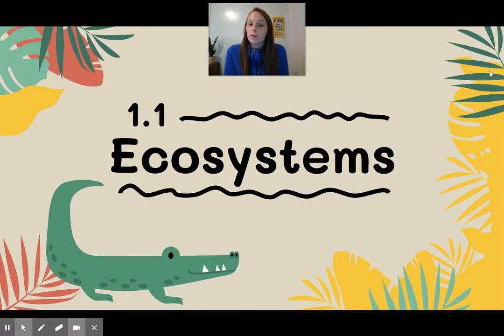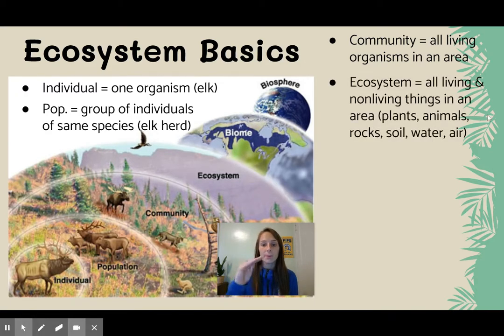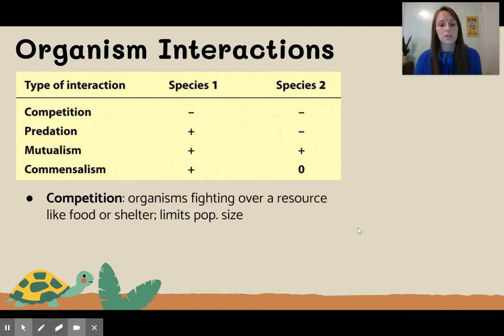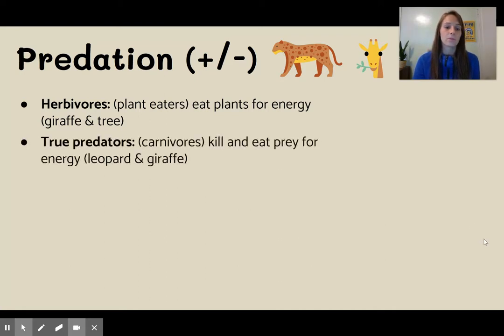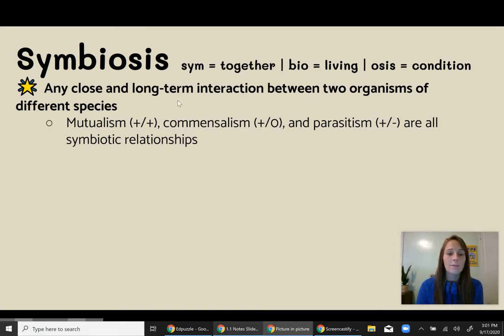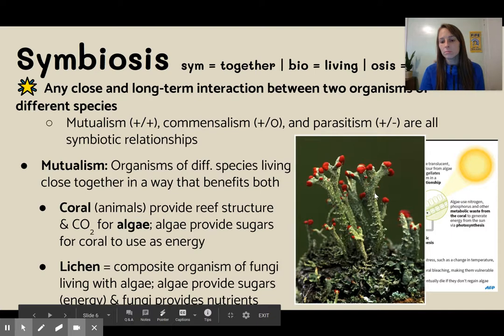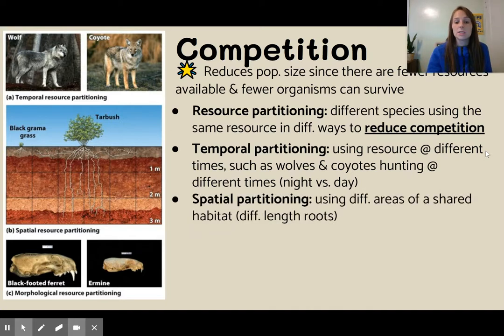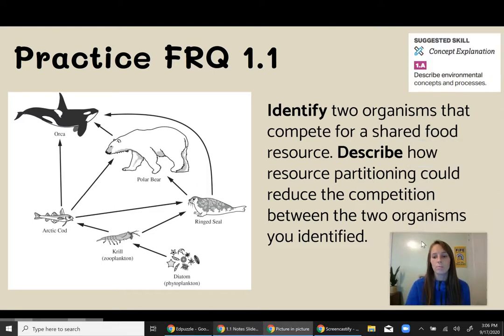APES 1.1 Notes - Ecosystems